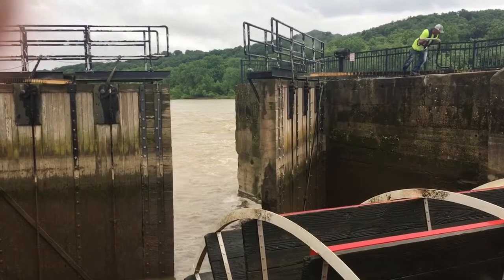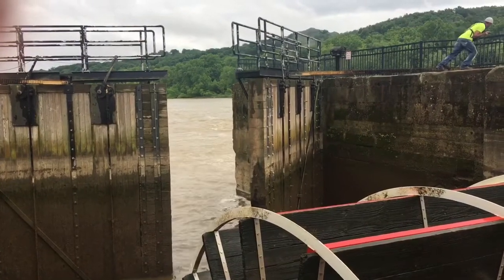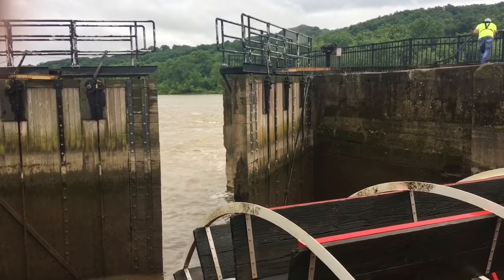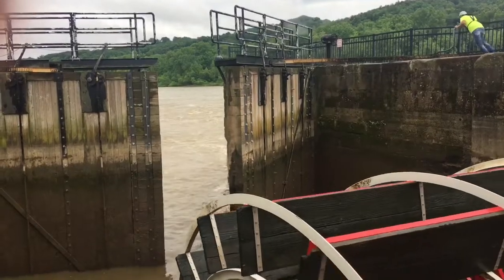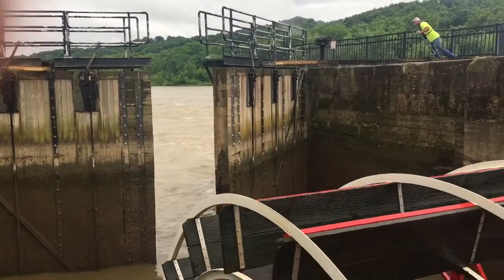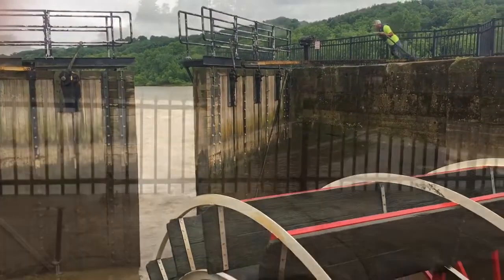Locking Through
The Valley Gem sternwheeler goes through the historic, hand-operated Devola Lock on the Muskingum River.